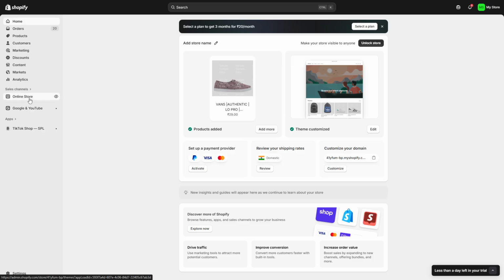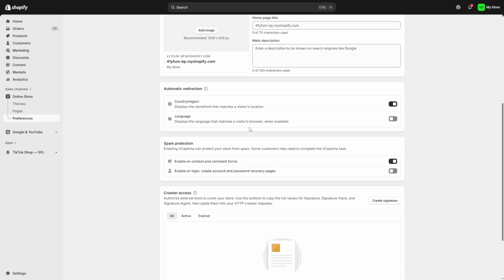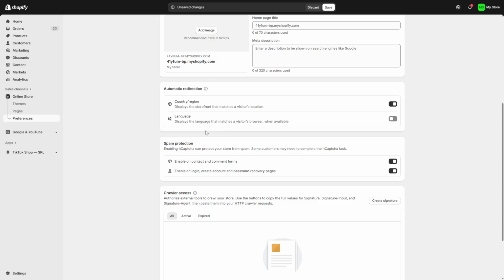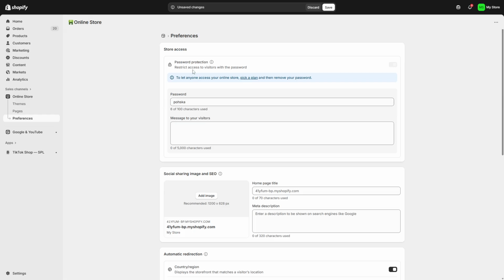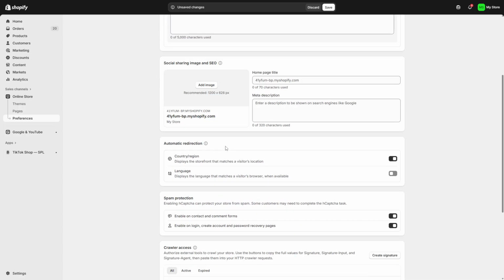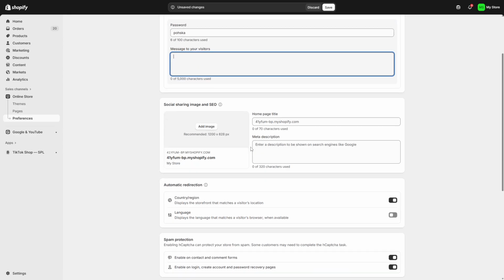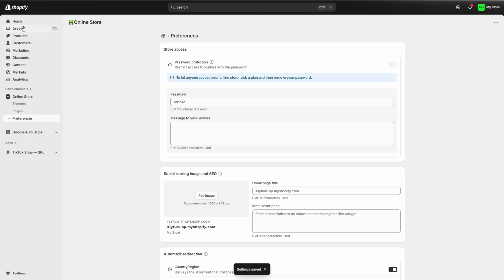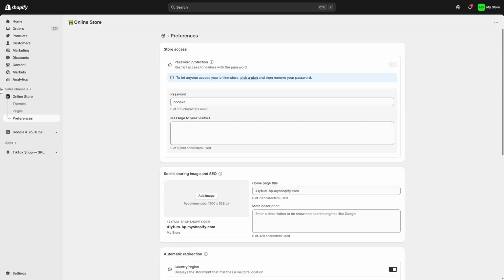How to Password Protect a Page in Shopify (Full 2026 Guide)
How to Password Protect a Page in Shopify (Full 2025 Guide)